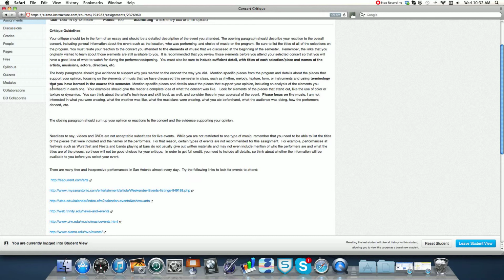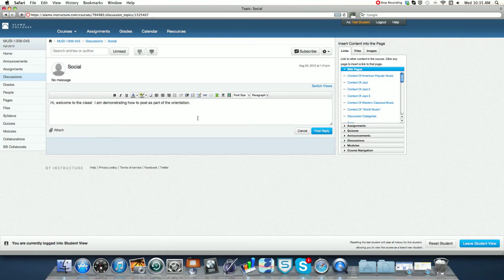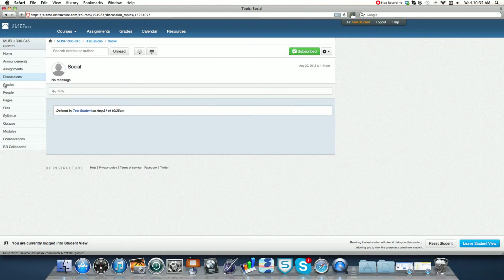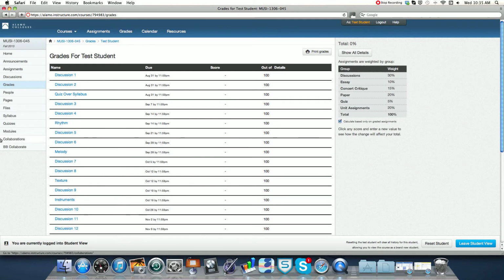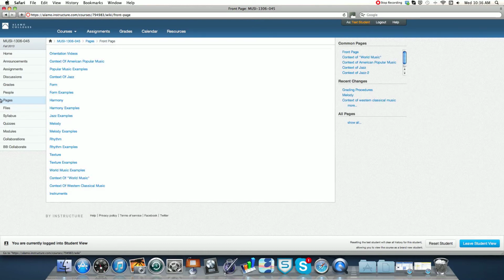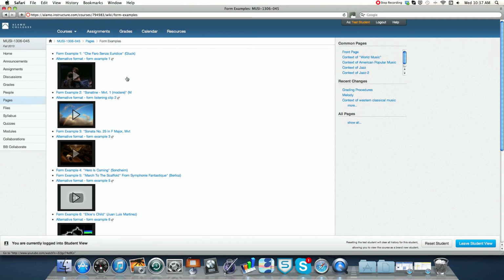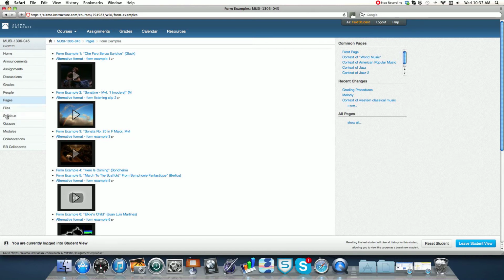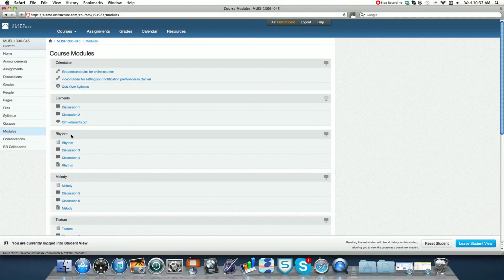musi 1306 orientation 2